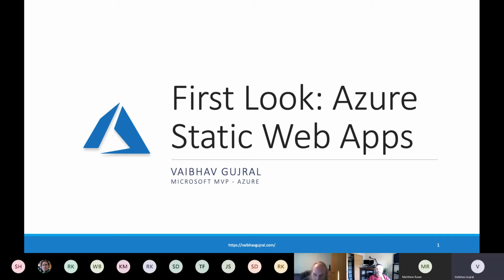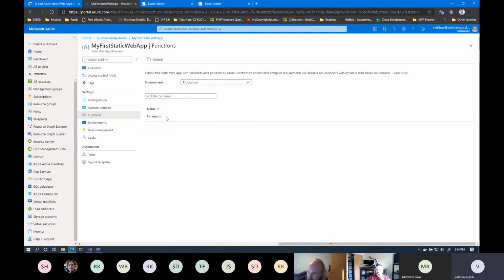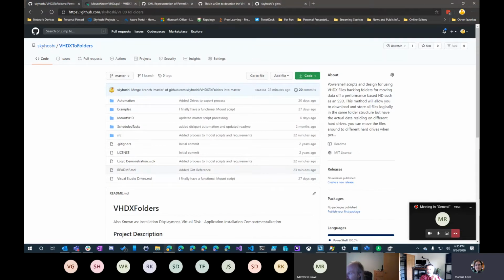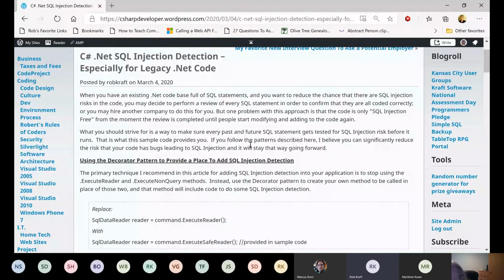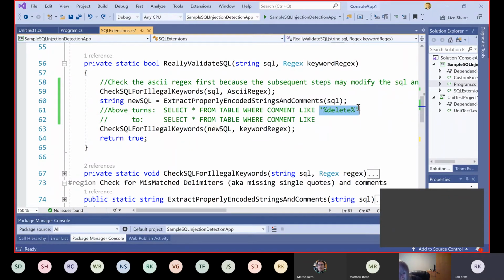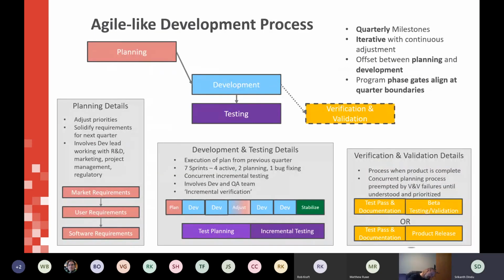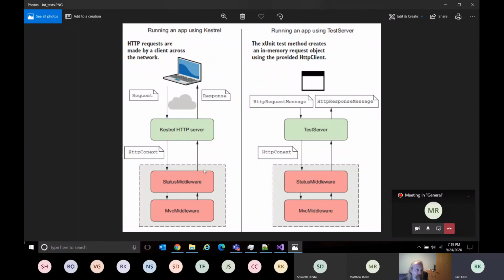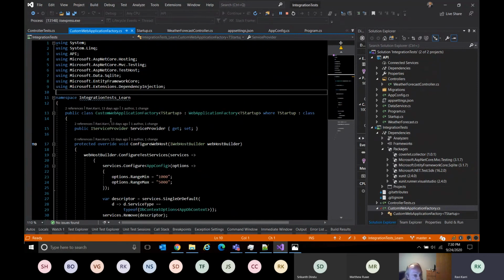September Omaha .NET User's Group Meeting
Lightning Rounds
- Vaibhav Gujral - Azure Static Web Sites
- Marcus Kern - Virtual Hard Drive Management
- Rob Kraft - SQL Injection Prevention Methods
- Srikanth - Product & Process Review
- Ravi Karri - WebApplicationFactory